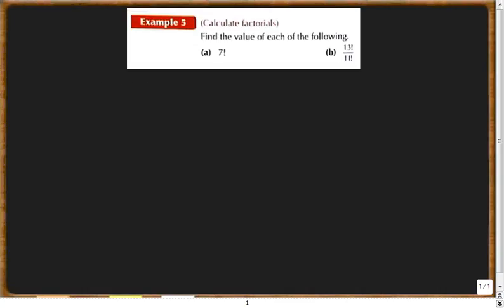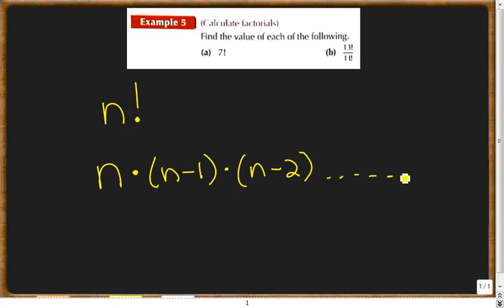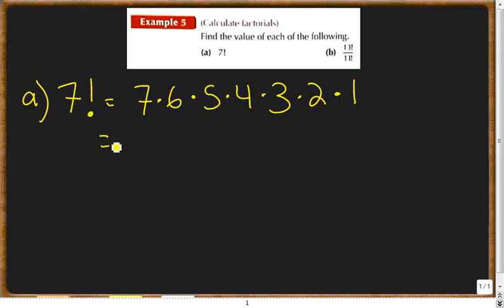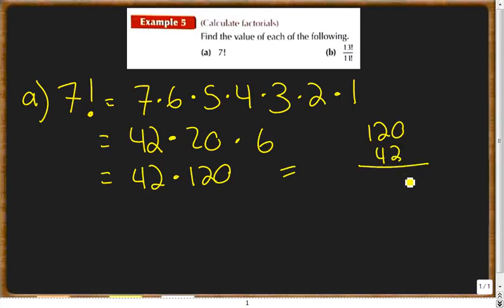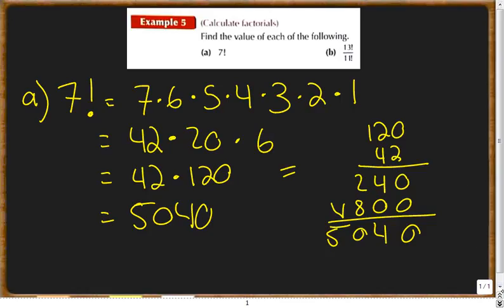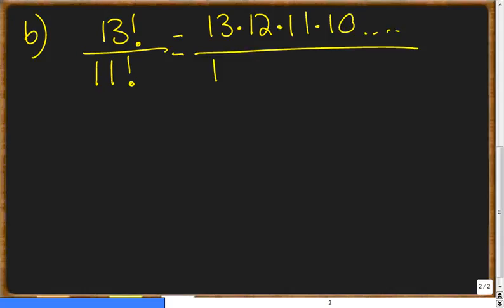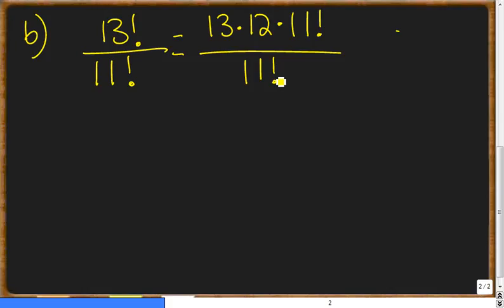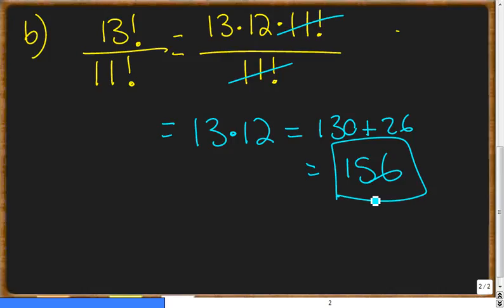5.2 Example 5